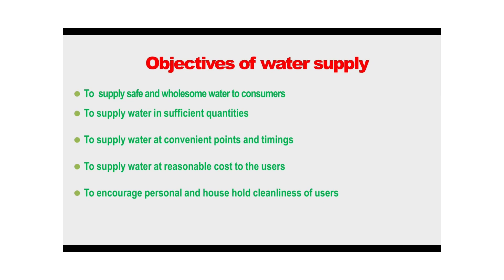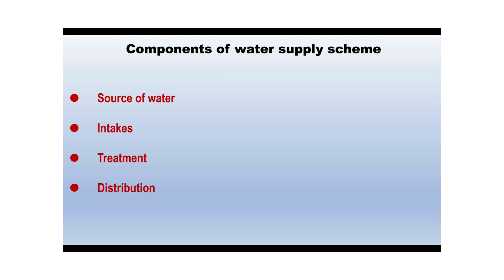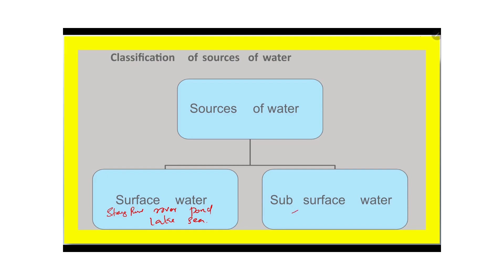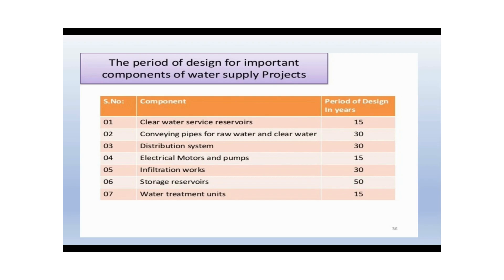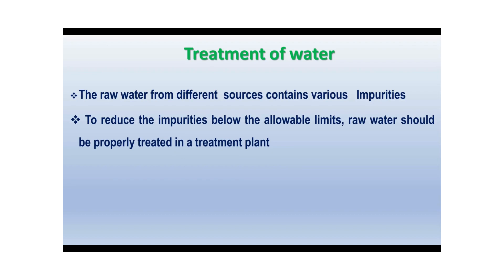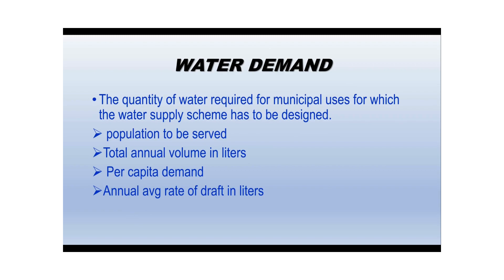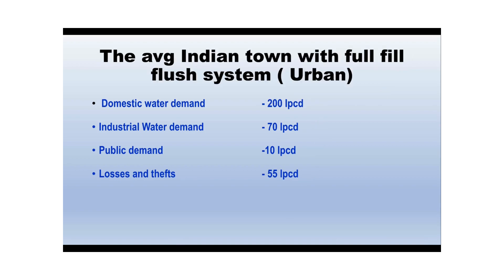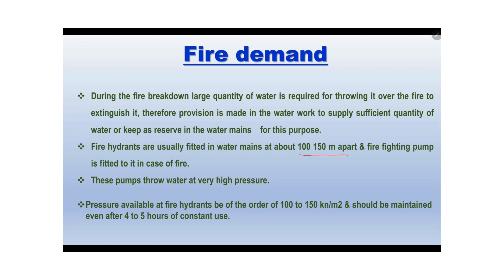environmental engineering MODULE 1 # PUBLIC HEAITH ENGINEERING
PUBLIC HEAITH ENGINEERING# MODULE 1# PART 1#IMPORTANT QUESTIONS#